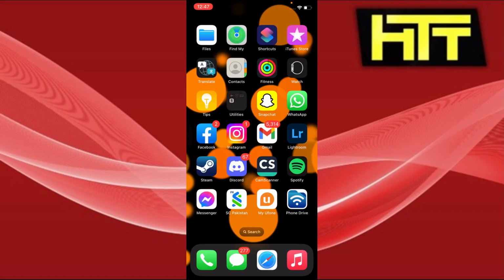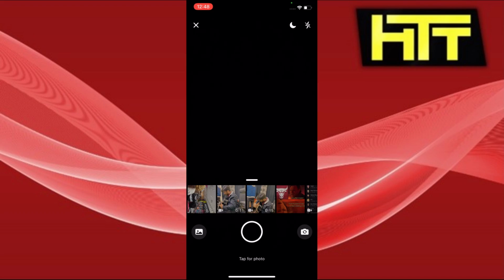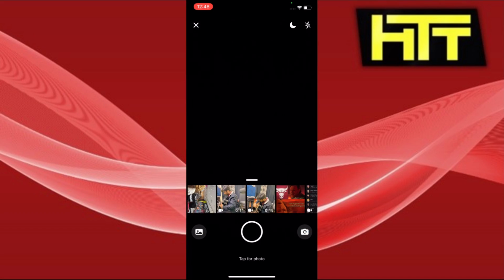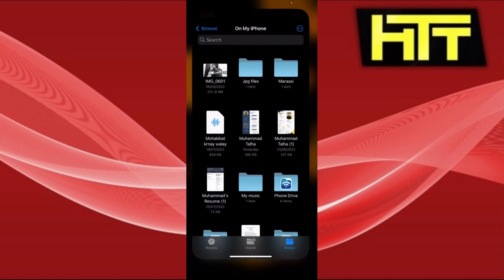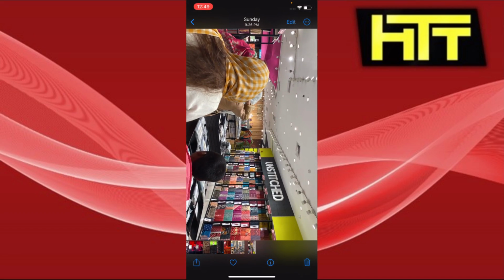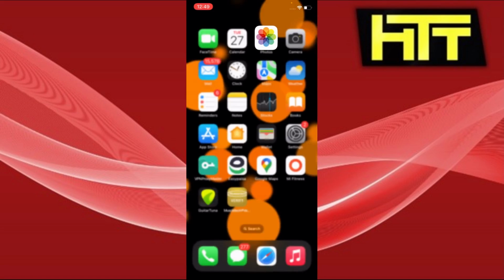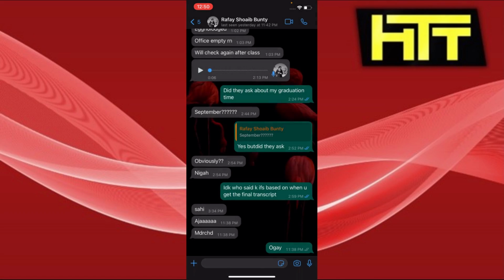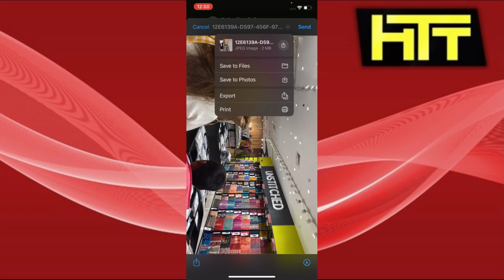How To Send Photos In Document Format In iPhone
Today I am going to show you guys how to send photos in document format to avoid quality reduction